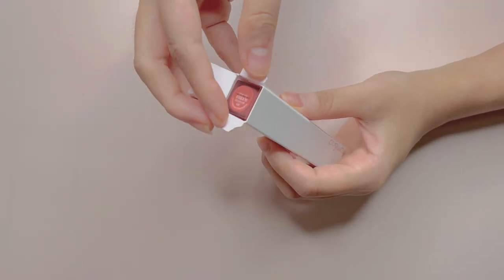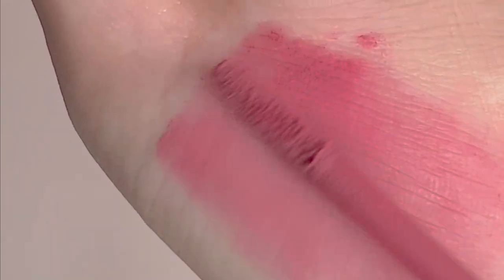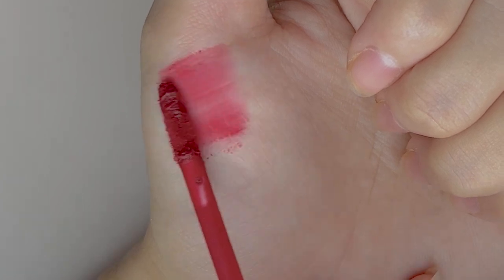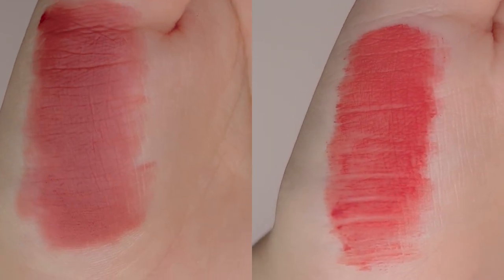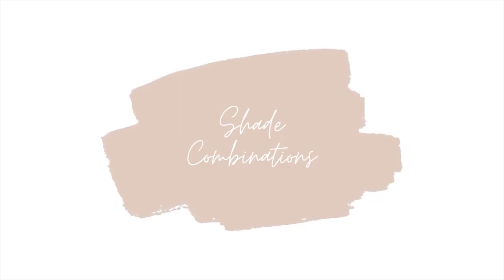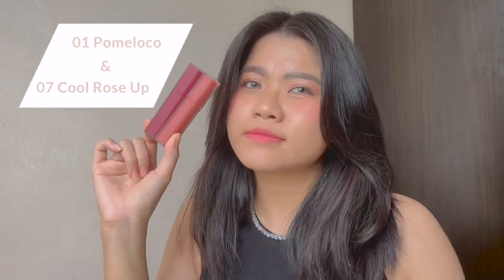Rom&nd Blur Fudge Tint | Review, Swatches and Comparison for Shades 01, 04, 07, 08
Hey guys, today I will be reviewing @romand8164  new product, Blur Fudge Tint. It is a hot item in Korea right now and out of the 4 shades that I will be reviewing today, 2 of them are made with Beauty Youtuber, Minsco (I’m a die-hard fan of hers, SO I HAD TO GET THESE BABIES!)

Let’s find out if it is worth the hype.

Products mentioned:

Rom&nd Blur Fudge Tint in shade:
- 01 Pomeloco
- 04 Radwood
- 07 Cool Rose Up
- 08 Currant Jam

Rom&nd Zero Velvet Tint in shade:
- 24 Fade Red

Etude House Fixing Tint in shade:
- 06 Soft Walnut
- 07 Cranberry Plum

Peripera Ink The Velvet in shade:
- 01 Good Brick
- 11 My Coral (Limited Edition)
- 18 Star Plum Pink

Peripera Ink Airy Velvet Stick in shade:
- 05 Burnt Tangerine
- 06 Daily Rose
- 09 Emotional Red

Peripera Ink Mood Matte Stick in shade:
- 05 Red Carry
- 08 City Pop Chili

Peripera Ink Mood Matte Tint in shade:
- 03 Oatmeal Rose
- 05 Ginger Red

Peripera Ink Matte Blur Tint in shade:
- 09 Thrilling Red

Skin Tone: Light Medium and Warm
Go-to Foundation Shades: Pat Mcgrath Labs Light Medium 13, Makeup Forever Y315, Fenty Beauty 235 and Maybelline FITme 128

Olive Young: THANKS22

♥ TIMESTAMPS ♥

00:00 Intro
00:27 Packaging
00:39 Applicator
00:52 Texture
01:32 Smudge Test
02:12 Longevity
02:33 Swatches
02:34 Pomeloco Swatch
03:01 Radwood Swatch
03:37 Cool Rose Up Swatch
04:12 Currant Jam Swatch
04:48 Romand Blur Fudge Tint Comparison Swatches
06:52 Recommended Shade Combinations
07:29 Final Thoughts

♥ SOCIALS ♥

♥ MUSIC ♥